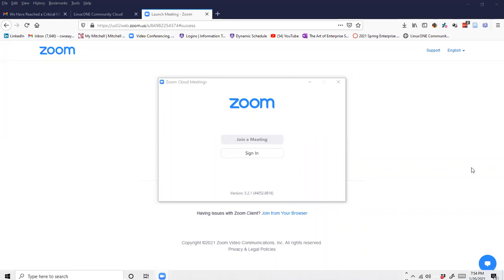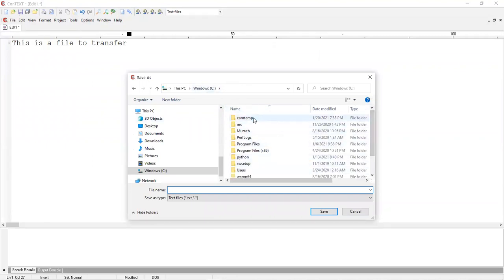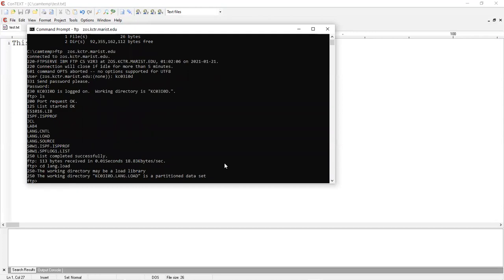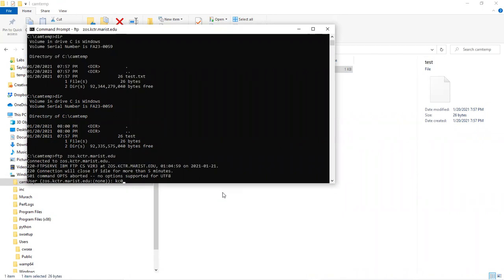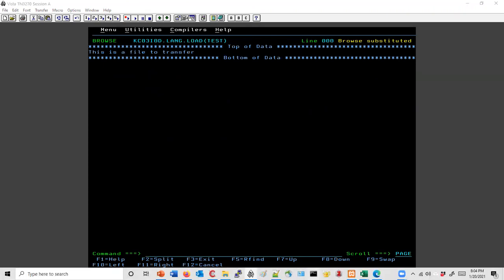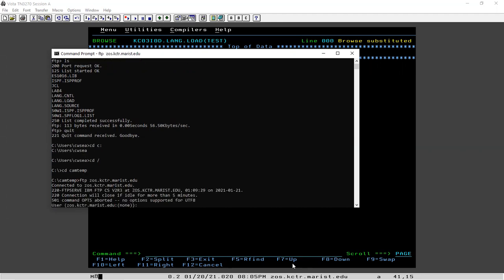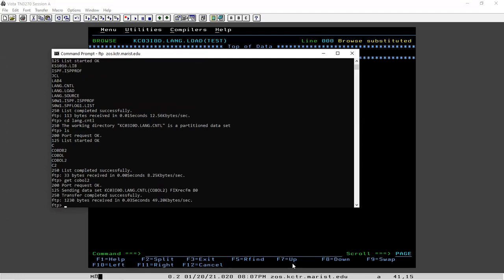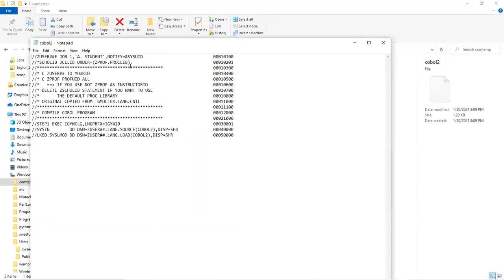Using FTP to move files